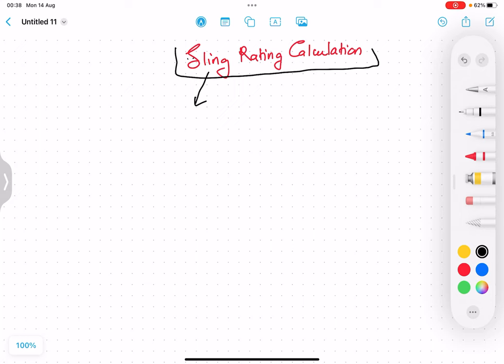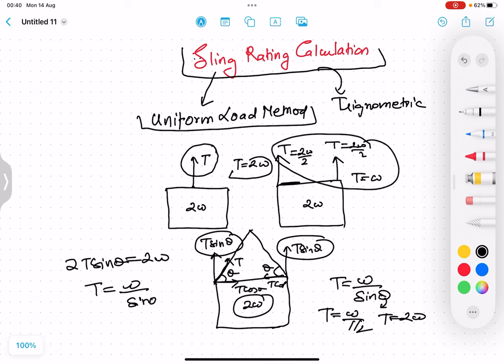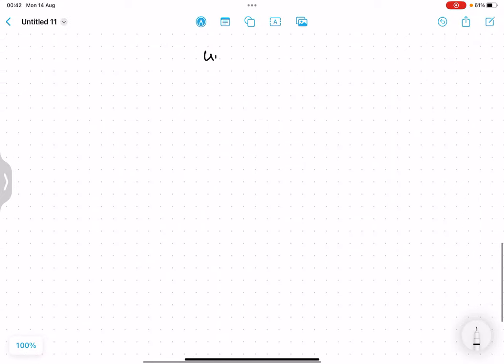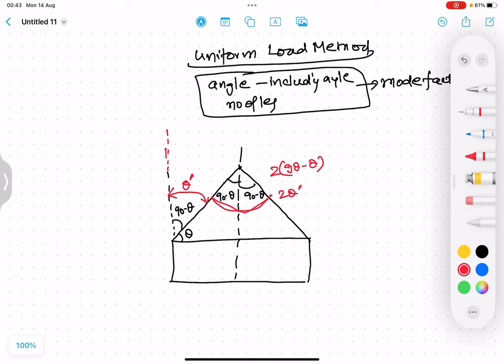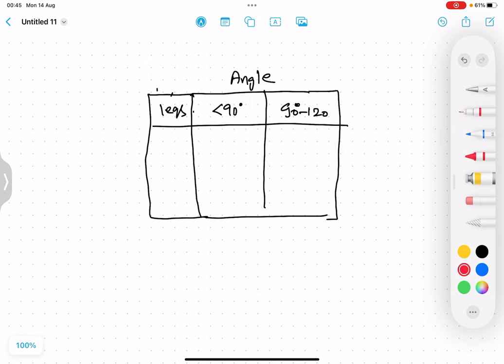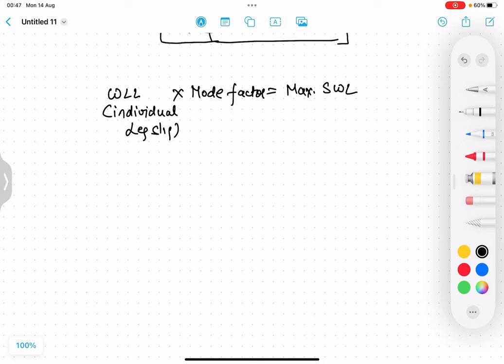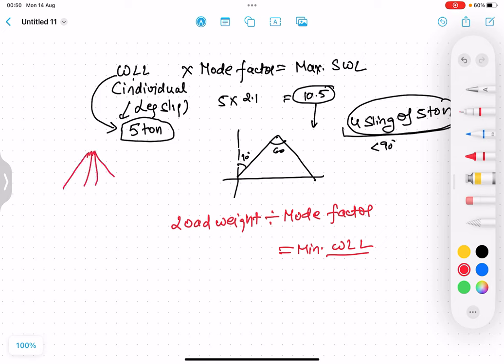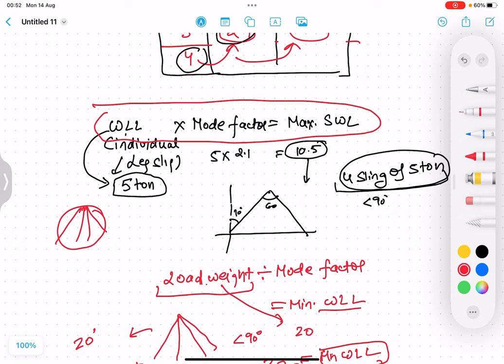Uniform Load Method-The concept of Sling Rating Capacity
Here we will learn about sling rating method called as uniform load method